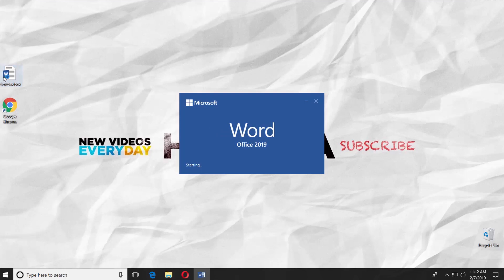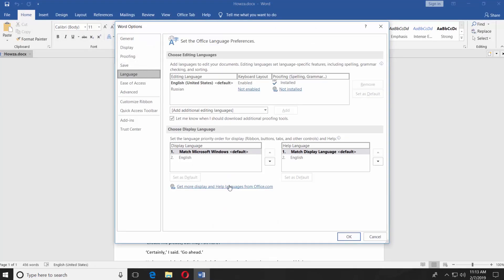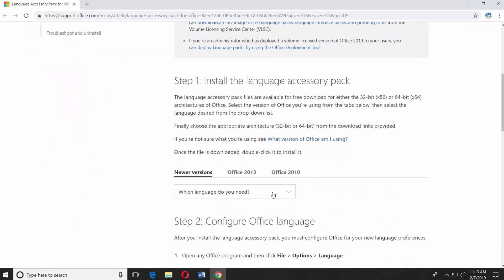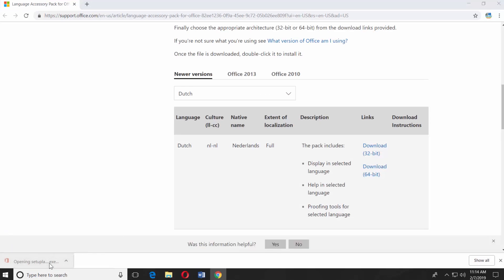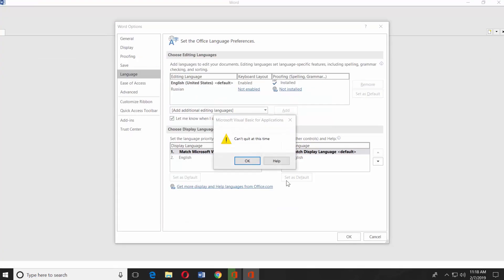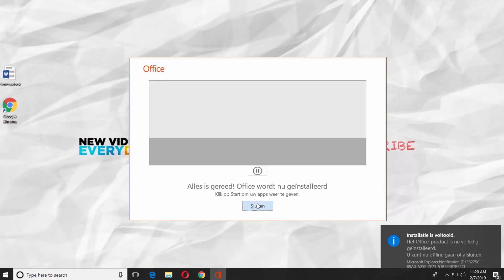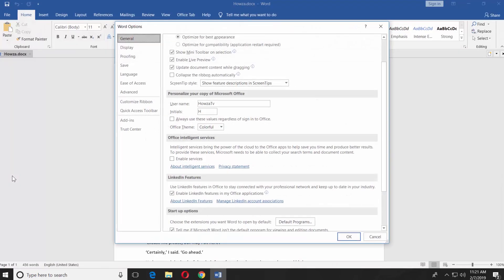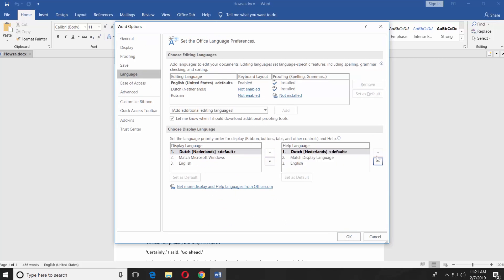How to Change Language in Word 2019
In today's lesson, we will teach you how to change language in Word 2019.
Open Word document you need. Click on ´File´ at the top left corner. Select ´Options´.  Choose ´Language´ from the left side menu. Click on ´Get more display and Help languages from Office´
It will automatically open the web browser with a web page you need. Scroll down and select the language from the drop-down list. Click on ´Download´ next to the language. Select the version suitable for your Windows system.
Open the downloaded file. Click on Yes in the pop-up window. Wait until it´s ready. Click on ´Continue´ in the pop/up window. Click Ok. It will restart the Word app.
Click Ok in the pop-up window. Close the window. Wait until the installation is done. Click on Close.
Open the Word file you need. Click on ´File´ at the top left corner. Select ´Options´.  Choose ´Language´ from the left side menu. Go to Display Language. Select the one you just installed. Use the arrows to move the language on top of the list. Repeat the same actions for Help Language. Click Ok. Click OK in the pop-up window.  Restart the app and enjoy.